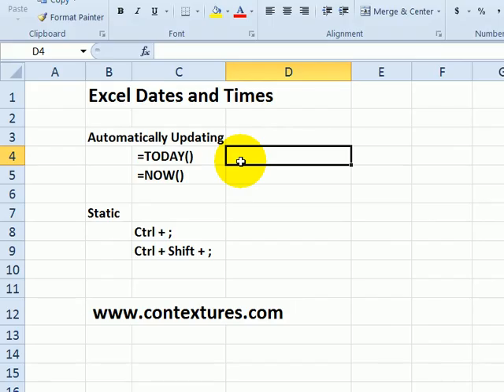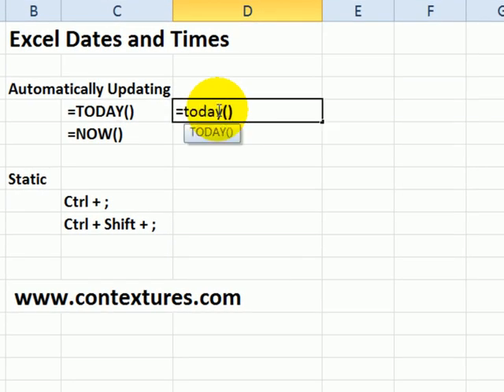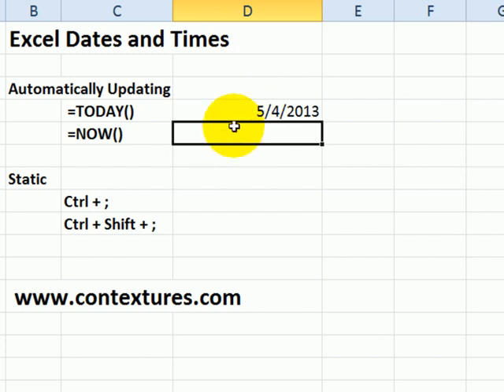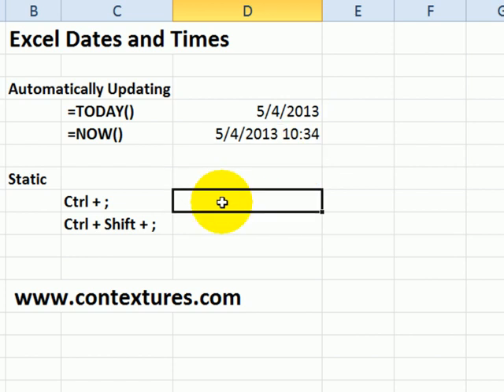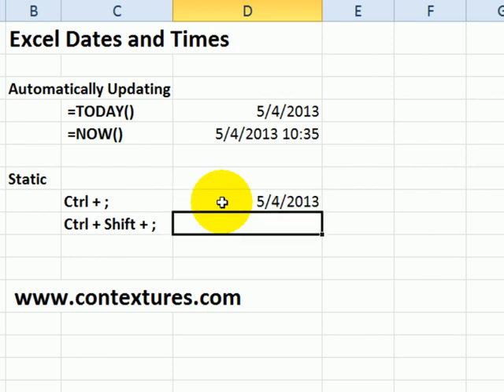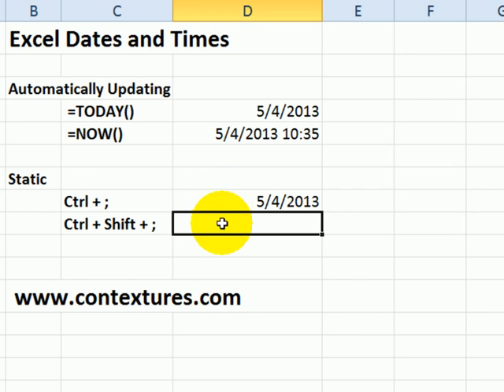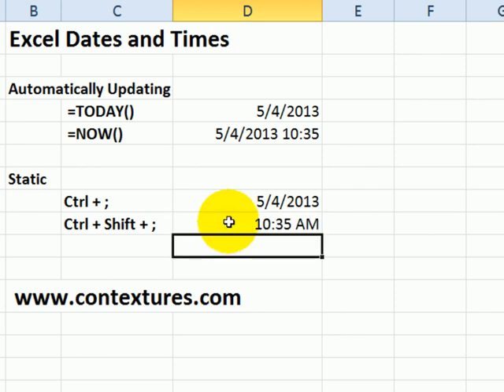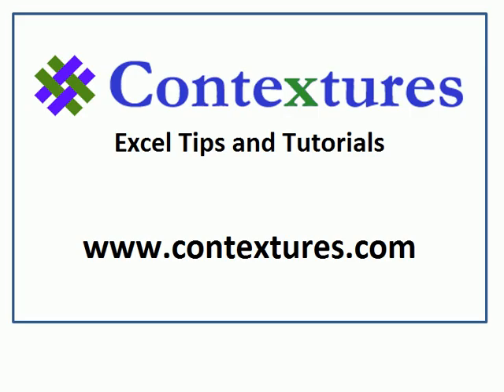Enter Date and Time in Excel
Visit this page for more Excel data entry tips.

In Excel, you can use formulas to enter the time and date, and those cells will automatically update.

Or, use a keyboard shortcut to enter the time and date, and those cells will not change automatically.